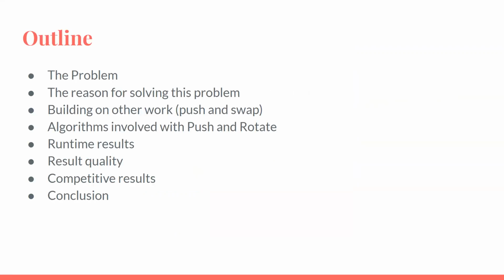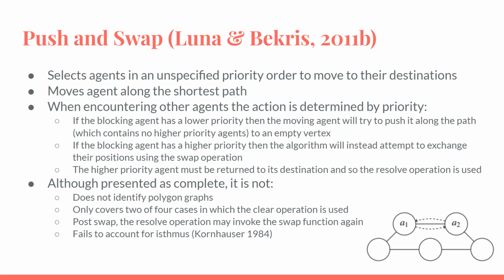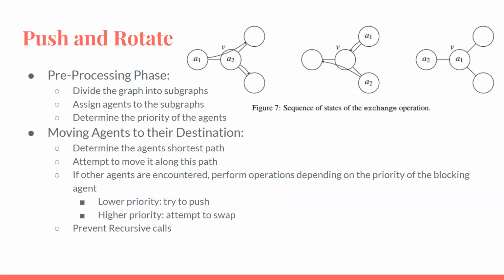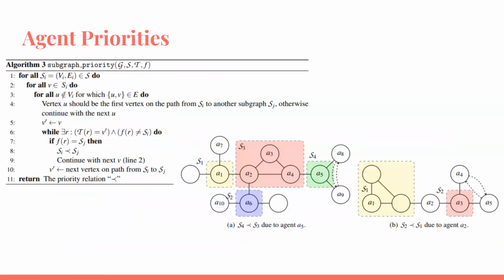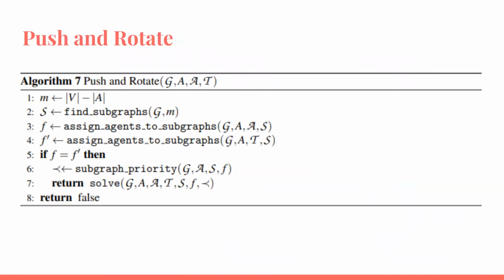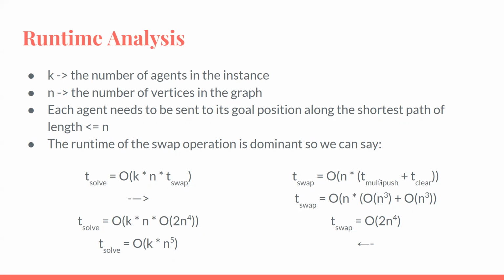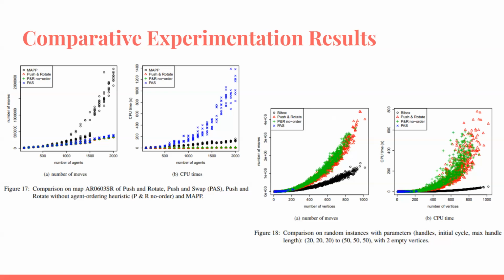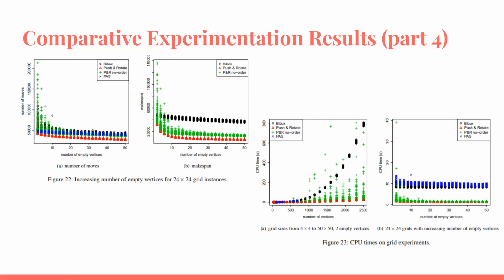Push and Rotate Multi-Agent Pathfinding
A (way too long sorry) presentation on the problem of multi-agent pathfinding as well as the push and rotate algorithm.

Here is a link to my slides which include a link to the article